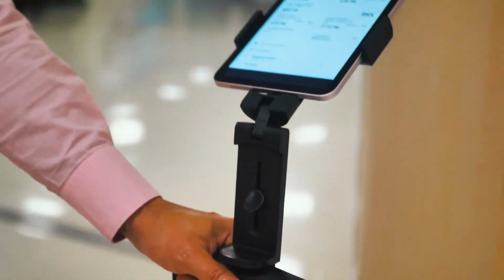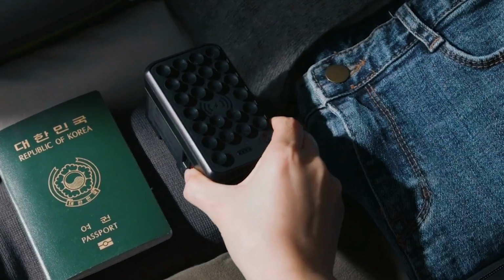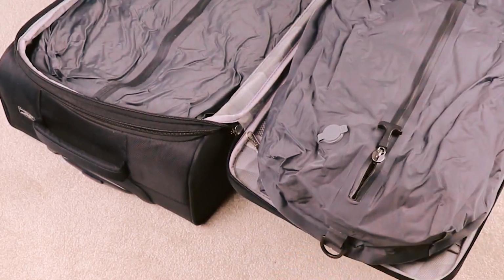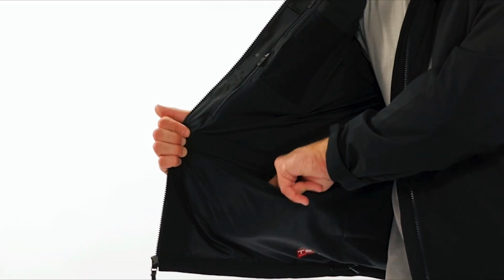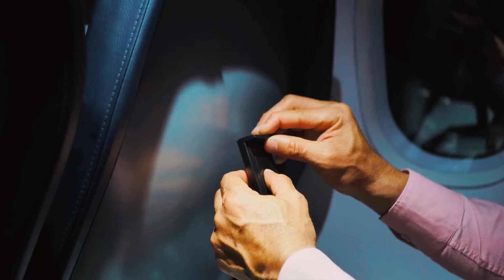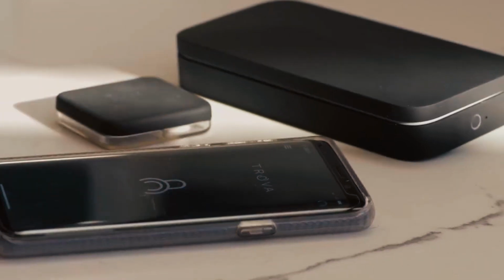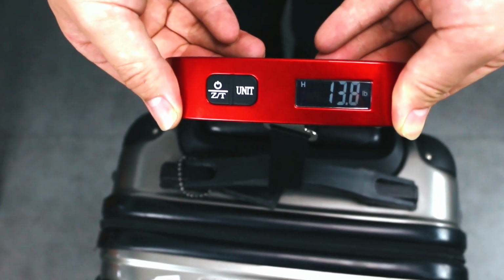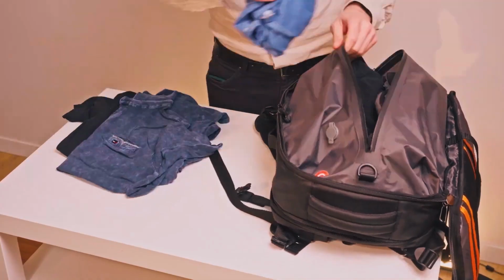14 Coolest Travel Gadgets You Will Definitely Appreciate!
Hey, there adventurers! Today, we’ll be introducing some incredibly coolest travel gadgets that will elevate your travel experience to new heights. Get ready for an exciting journey filled with innovative gear! Now, let's dive in!

00:00 – INTRO
00:12 AIRWHEEL SE3S LUGGAGE SCOOTER
00:50 OCTOPASS TRAVEL ADAPTER
01:30 ROLLING SQUARE AIRCARD
02:08 GEARLAND 4D PACK
02:47 GADGET ON MAGCUTOR
03:27 SCOTTEVEST REVOLUTION 2.0 JACKET
04:01 ALLROUNDO PRO MODULAR POWER BANK
04:32 WIXGEAR TABLET PHONE MOUNT
05:03 NETGEAR NIGHTHAWK M6 PRO
05:47 DODODUCK 3 PLUS TRANSLATOR DEVICE
06:23 TROVA GO BIOMETRIC STASH CASE
06:51 TRAVEL INSPIRA LUGGAGE SCALE
07:25 SHARGE DISK
08:09 JOBY GRIPTIGHT ONE MICRO STAND
08:41 – OUTRO

Before you pack your bags, tell us which of these travel gadgets will become your adventure companion.

All assertions, warranties, and product specifications are the exclusive responsibility of the manufacturer or seller. MINDBEND TECH assumes no liability for any of these declarations, warranties, or specifications.